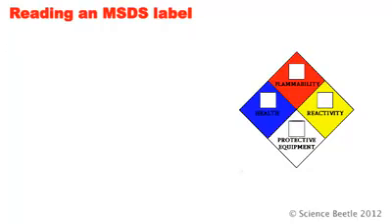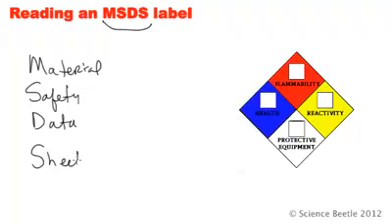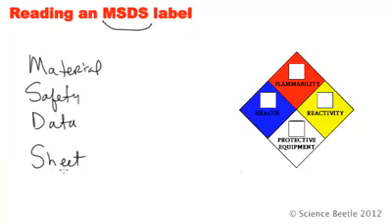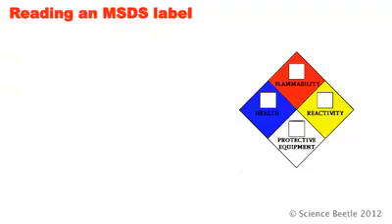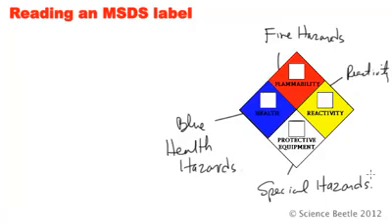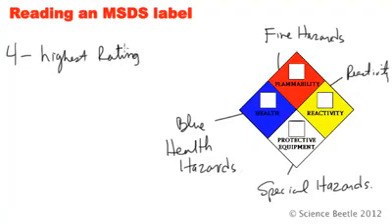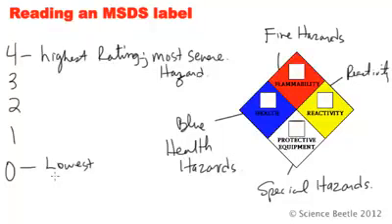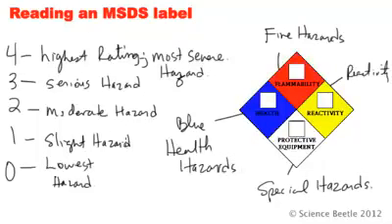Material Safety Data Sheet MSDS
This video upload by Acme Training and consultancy which is approved center of following International Certifications

International Occupational Safety and Health (IOSH, UK)

British Safety Council (BSC, UK)
              International Diploma in Occupational Safety and Health
              International Certification in Occupational Safety and Health

Occupational Safety and Health American Council (OSHAC, USA)
              OSHA 30 Hours General Industry/Construction Industry
              OSHAC 48 Hours Train the Trainer
              OSHAC 56 Hours OHS Manager
              Registered Safety Manager
              Registered Safety Officer
              Scaffolding Inspector

Highfield Awarding Body of Compliance (HABC, UK)
              International Level 2 award in Fire Safety
              International Level 2 award in Risk Assessment
              International Level 2 award in First Aid

International Board of Environmental Health and Safety (IBOEHS,USA)